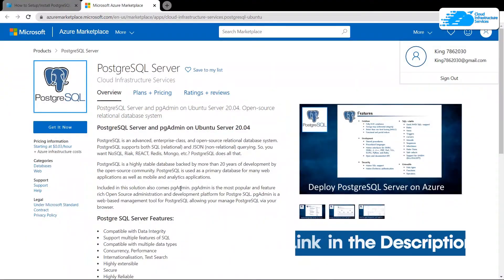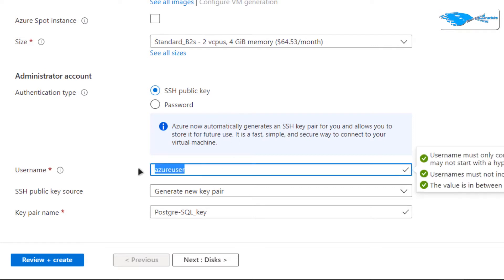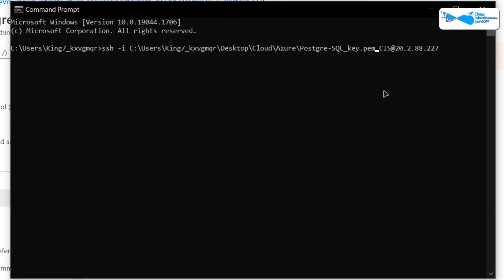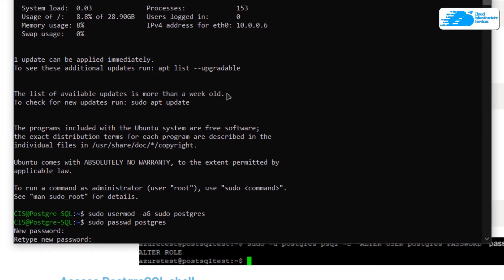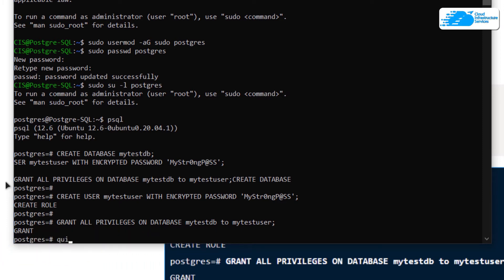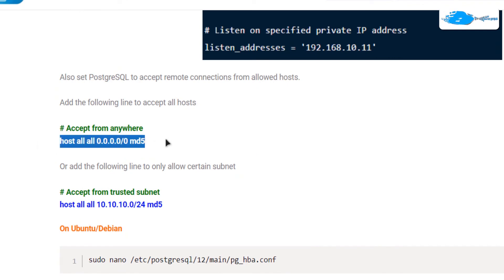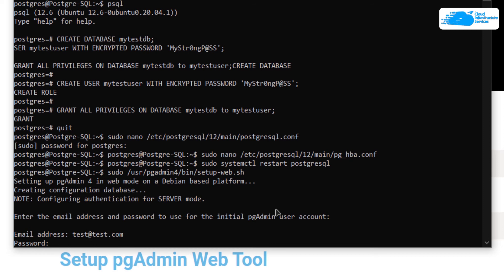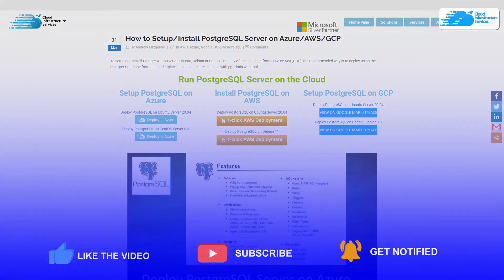How to Setup PostgreSQL Server + pgAdmin Web Tool on Ubuntu in Azure (Database Server)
How to Setup/Install PostgreSQL Server on Azure: PostgreSQL is an advanced, enterprise-class, and open-source relational database system. PostgreSQL is a highly stable database backed by more than 20 years of development by the open-source community. Included in this solution also comes pgAdmin. pgAdmin is the most popular and feature rich Open Source administration and development platform for Postgre SQL. pgAdmin is a web-based management tool for PostgreSQL allowing your manage PostgreSQL via your browser.

This video will show how you can setup PostgreSQL + pgAdmin Web Tool on Azure

⏰Timestamps⏰
00:00 Intro to PostgreSQL + pgAdmin Web Tool on Azure
00:26 Creating PostgreSQL on Ubuntu
01:42 Accessing SSH terminal
02:14 Configuring PostgreSQL
02:59 Accessing Postgre Shell
03:21 Running Basic Commands
03:38 Allow Remote Connections
05:07 Setup pgAdmin
05:35 Accessing pgAdmin Web Tool
05:58 Outro PostgreSQL + pgAdmin Web Tool on Azure

PostgreSQL Server Features:
-Compatible with Data Integrity
-Support multiple features of SQL
-Compatible with multiple data types
-Concurrency, Performance
-Internationalization, Text Search
-Highly extensible
-Secure
-Highly Reliable
-pgAdmin - Web based management tool.
-Supports geospatial databases for geographic information systems (GIS).
-Robust database in the LAPP stack
-Many languages supported: Python, Java, C#, C/C+, Ruby, JavaScript (Node.js), Perl, Go, Tcl